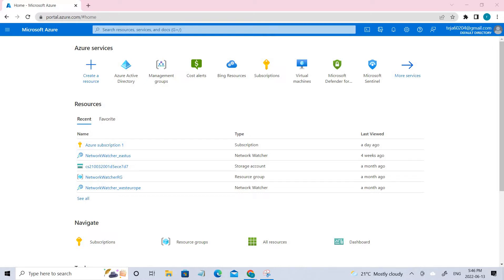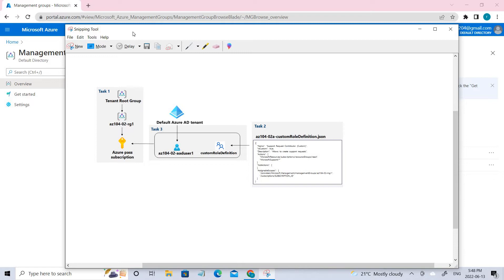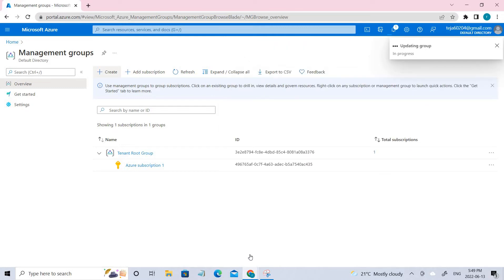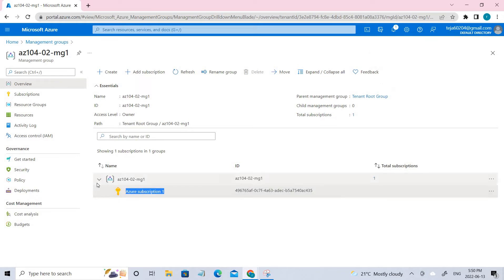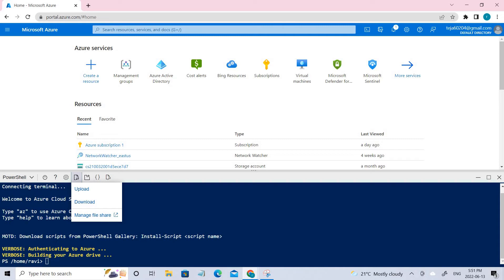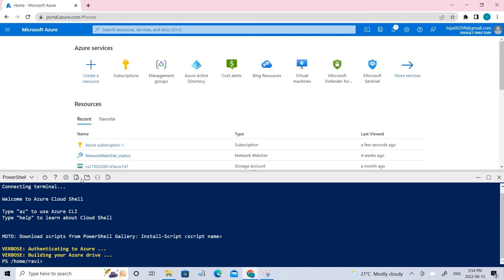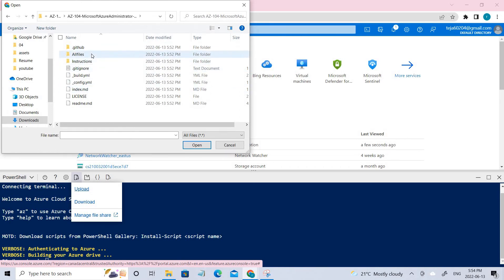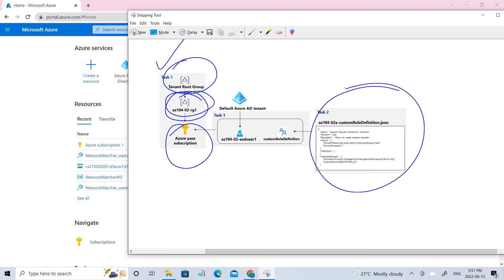Managing Subscriptions and RBAC||Governance and Compliance||What are Management Groups?||Azure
This Series is related to AZ-104-MicrosoftAzureAdministrator labs.
This exam measures your ability to accomplish the following technical tasks:
manage Azure identities and governance;
implement and manage storage;
deploy and manage Azure compute resources;
configure and manage virtual networking;
and monitor and back up Azure resources.

Management groups are containers that help you manage access, policy, and compliance across multiple subscriptions. Create these containers to build an effective and efficient hierarchy that can be used with Azure Policy and Azure Role Based Access Controls. For more information on management groups, see Organize your resources with Azure management groups.

The first management group created in the directory could take up to 15 minutes to complete. There are processes that run the first time to set up the management groups service within Azure for your directory. You receive a notification when the process is complete

All subscriptions within a management group automatically inherit the controls applied to the management group. No matter if you have an Enterprise Agreement, Certified Solution Partner, Pay-As-You-Go, or any other type of subscription, this service gives all Azure customers enterprise-grade management at a large scale for no additional cost.

With the GA launch of this service, we introduce new functionality to Azure that allows customers to group subscriptions together so that you can apply a policy or RBAC role to multiple subscriptions, and their resources, with one assignment. Management groups not only allow you to group subscriptions but also allows you to group other management groups to form a hierarchy. The following diagram shows an example of creating a hierarchy for governance using management groups.

By creating a hierarchy like this you can apply a policy, for example, VM locations limited to US West Region on the group “Infrastructure Team management group” to enable internal compliance and security policies. This policy will inherit onto both EA subscriptions under that management group and will apply to all VMs under those subscriptions. As this policy inherits from the management group to the subscriptions, this security policy cannot be altered by the resource or subscription owner allowing for improved governance.

By using management groups, you can reduce your workload and reduce the risk of error by avoiding duplicate assignments. Instead of applying multiple assignments across numerous resources and subscriptions, you can apply the one assignment on the one management group that contains the target resources. This will save time in the application of assignments, creates one point for maintenance, and allows for better controls on who can control the assignment.

Another scenario where you would use management groups is to provide user access to multiple subscriptions. By moving multiple subscriptions under that management group, you have the ability create one RBAC assignment on the management group which will inherit that access to all the subscriptions. Without the need to script RBAC assignments over multiple subscriptions, one assignment on the management group can enable users to have access to everything they need.